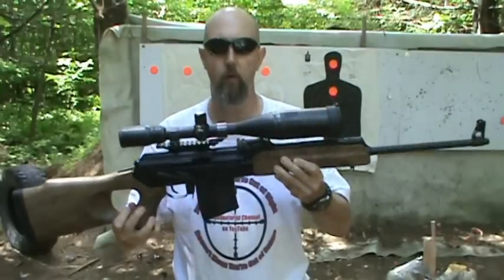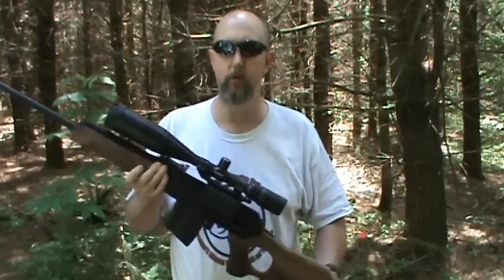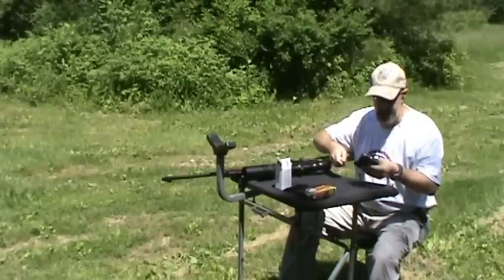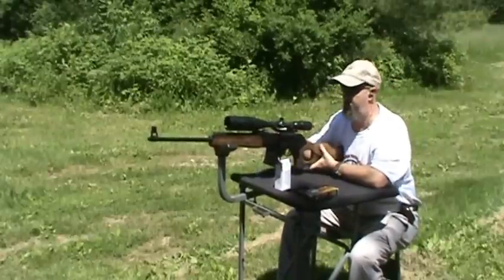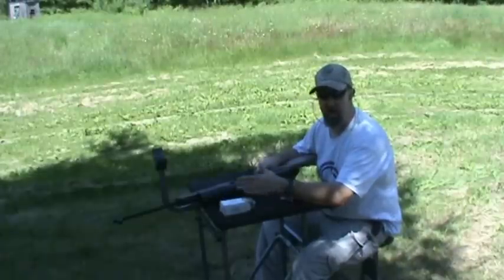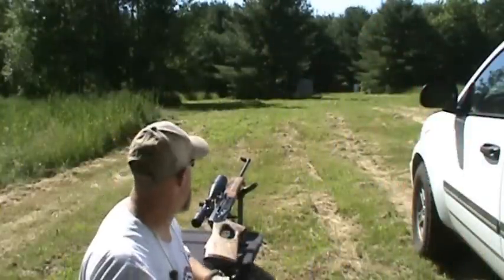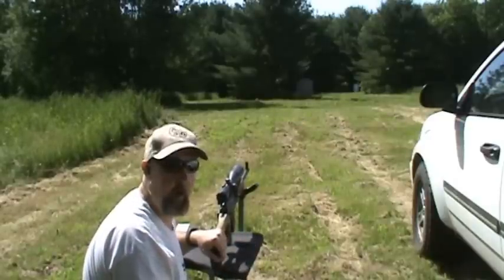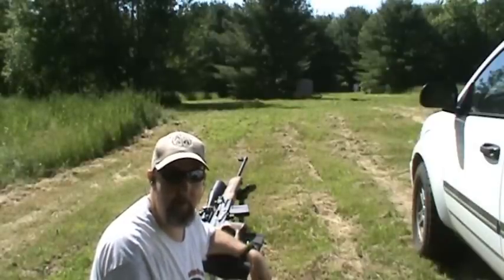7.62x54R VEPR Rifle from WPA - Alternative to Dragunov?